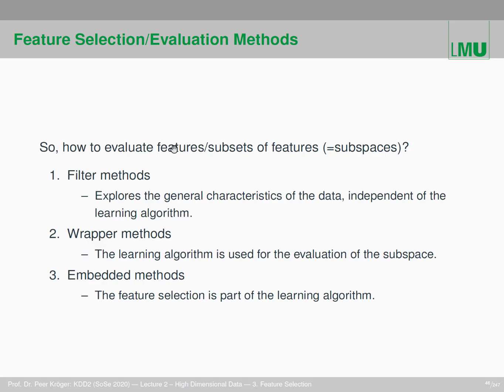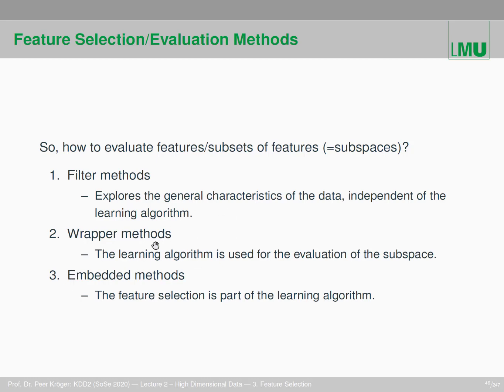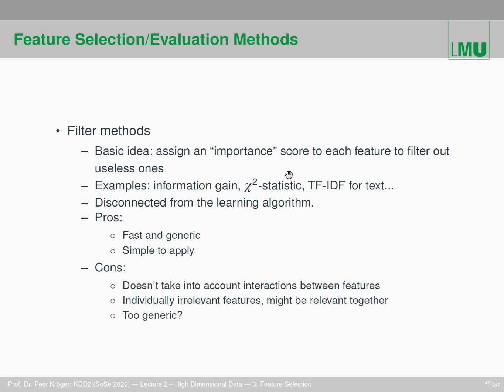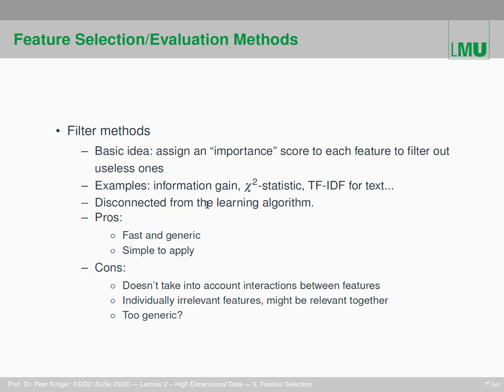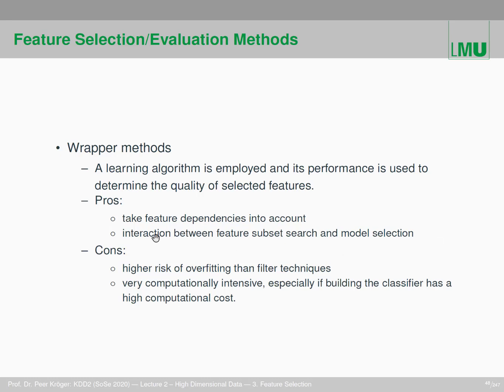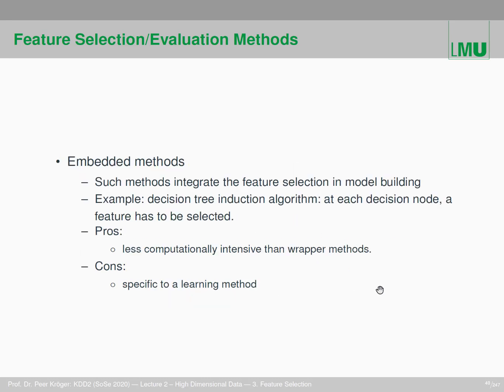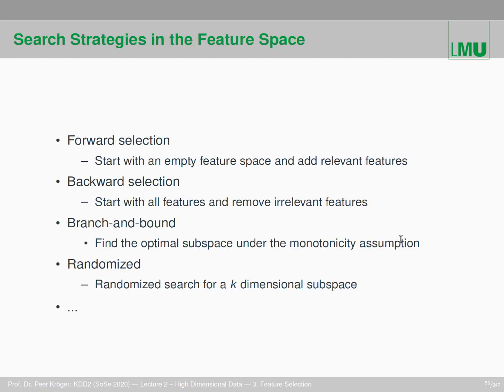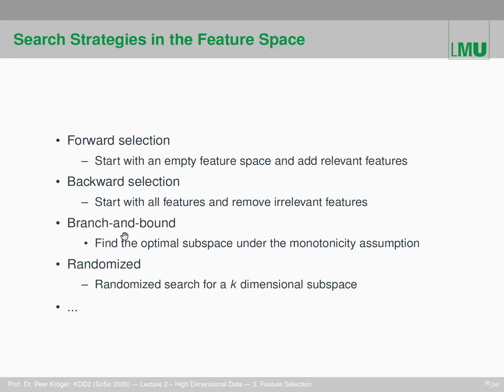Lecture2 Sec3 part3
This PodCast continues the intro of Lecture 2's Section 3 on Feature Extraction providing details on the two basic steps: subspace evaluation and subspace generation (subspace search)